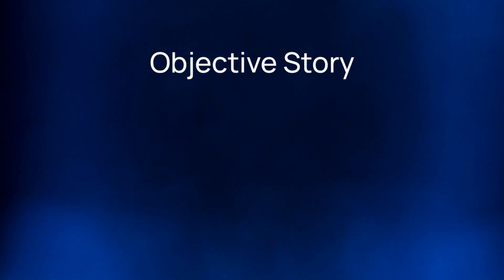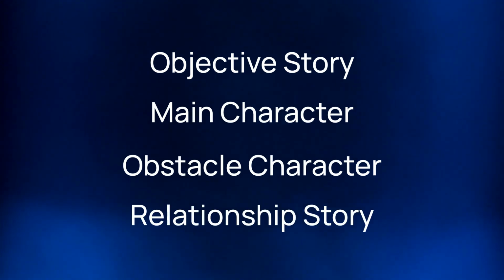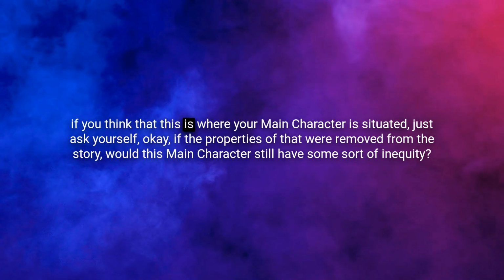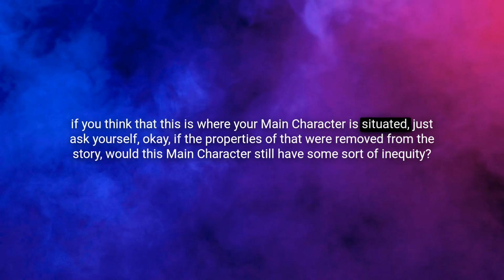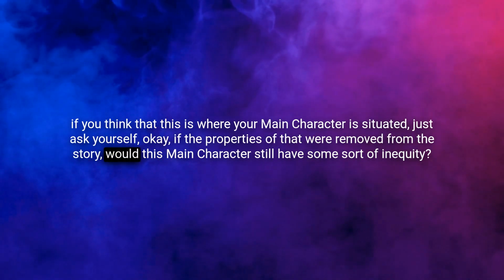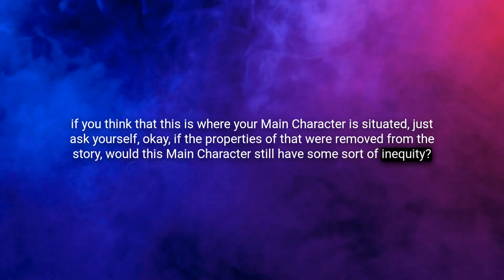Finding the Source of Conflict in your Main Character Throughline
Distinguishing the Main Character Throughline in Storytelling

Jim Hull, host of Building Subtxt, dives into the intricacies of identifying the source of conflict within a Main Character Throughline, differentiating it from the Objective Story Throughline, with an emphasis on the importance of separating the roles of the Protagonist and the Main Character in storytelling.

Through detailed analysis of examples like 'Poor Things,' 'Oppenheimer,' 'Past Lives,' and 'American Fiction,' Jim explains how the Main Character's personal baggage and internal conflicts provide a unique perspective that engages the audience's empathy.

Jim further illustrates the significance of honesty and vulnerability from authors in creating meaningful narratives. The video serves as a guide for writers to effectively explore and articulate the Main Character's journey and conflicts, reinforcing the value of personal depth in storytelling.

00:00 Welcome to Building Subtxt: Unveiling the Main Character Throughline
00:52 Understanding Throughlines: The Foundation of Storytelling
01:13 Distinguishing Between Protagonist and Main Character
03:51 Exploring Main Character Throughlines in Film
09:35 Applying the Concept: Identifying Sources of Conflict
11:55 Conclusion: The Importance of the Main Character Throughline

Make your stories unforgettable with Subtxt. Elevate your writing with tools designed to enhance your narrative’s depth and engagement. Start your journey to storytelling mastery today at Subtxt

Want to learn more? Join the AI-Powered Storytelling cohort, and dive into the depths of narrative theory and how best to leverage this new frontier of technology. Find out why 160+ students have rated the course 4.9 and get a free year of Subtxt Pro with your enrollment!